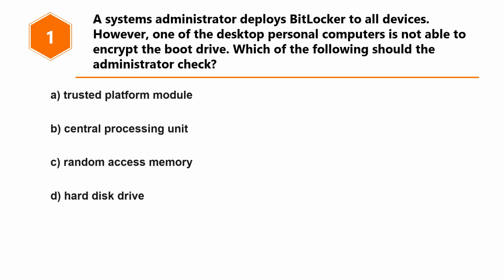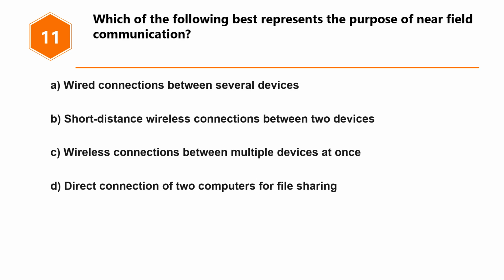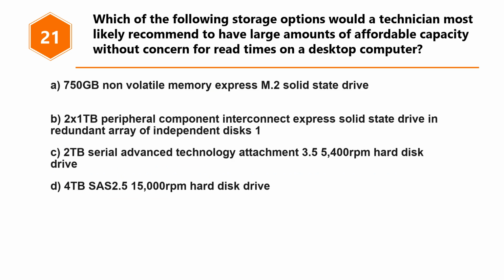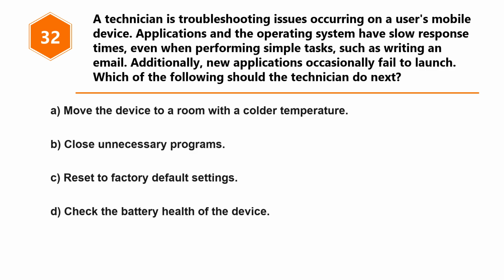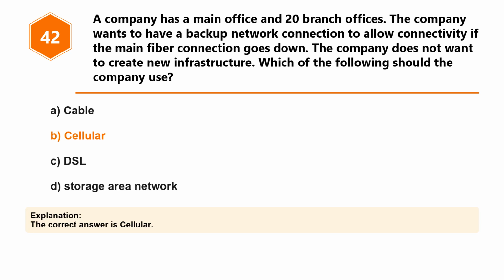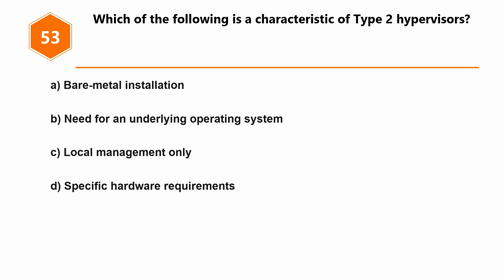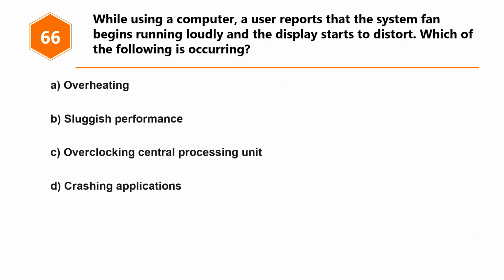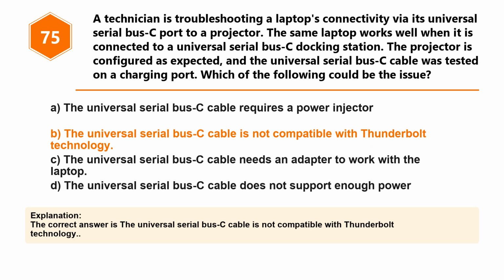CompTIA A+ 220-1201 Core 1 Full Course 2026: Pass Your Certification Exam on the First Try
Get the quizzes, packages, and cheat sheets you need to study with confidence CompTIA A+ 220-1201 Core 1 Full Course 2026: Pass Your Certification Exam on the First Try

The landscape of information technology is evolving faster than ever and the 2026 update to the CompTIA A+ certification reflects that shift. If you are aiming to break into the IT industry or level up your current technical skills, passing the 220-1201 Core 1 exam is your first major milestone. This comprehensive training video is designed to take you from zero to certified by covering every objective listed in the latest 2026 exam domain requirements.

In this session, we break down complex topics into manageable segments that actually make sense. We start with mobile devices and hardware, moving through the latest in DDR5 memory standards, PCIe 6.0 configurations, and modern laptop architecture. From there, we dive deep into networking, covering not just the basics of TCP/IP but the implementation of Wi-Fi 7 and advanced software-defined networking concepts that are now critical for the modern technician.

We also provide these services, professional resources, and personalized help for students who need direct mentorship or specific lab environments to practice their skills effectively. Our goal is to ensure you do not just memorize answers but actually understand the logic behind the technology so you can excel in a real-world help desk or field technician role.

The 220-1201 Core 1 exam focuses heavily on cloud computing and virtualization. We explore how to manage hybrid cloud environments and troubleshoot virtual machine connectivity, which has become a primary focus in the 2026 testing cycle. Hardware troubleshooting remains a core pillar, and we walk you through real-world scenarios involving display issues, storage failures, and power supply diagnostics.

Why should you watch this entire video? Because the failure rate for first-time test takers is notoriously high due to poor study materials. This training is optimized for the current 2026 standards, ensuring you are not studying deprecated technology. We focus on the high-weight objectives that appear most frequently on the exam, giving you the best return on your study time.

The hardware section alone covers the installation and configuration of the latest NVMe Gen 6 storage devices and the power requirements for high-end modern GPUs. We also tackle the networking domain, explaining the nuances of DNS, DHCP, and the increasing importance of IPv6 in enterprise environments. This is the ultimate guide for anyone looking for a career in technical support, desktop engineering, or systems administration.

If you are serious about your career in 2026, you need a strategy that works. This video serves as your primary study guide, providing the technical depth required to handle performance-based questions that often trip up even experienced technicians. We discuss the nuances of RAID configurations, the intricacies of the laser printing process, and the critical steps of the standard troubleshooting methodology.

Make sure to save this video to your IT certification playlist and share it with anyone currently enrolled in a degree program or looking for a career change. The demand for certified A+ technicians is projected to reach new heights this year, and being among the first to hold the 220-1201 credential will set you apart from the competition. We cover printers, multi-function devices, and the networking protocols that keep them running.

Stay until the end for our special segment on exam day strategies, where we reveal how to manage your time effectively during the 90-minute testing window and how to approach the most difficult multiple-choice questions without second-guessing yourself. Your journey to becoming a certified IT professional starts right here. Follow along with our detailed walkthroughs of virtualization and cloud models, ensuring you understand SaaS, PaaS, and IaaS like a pro.